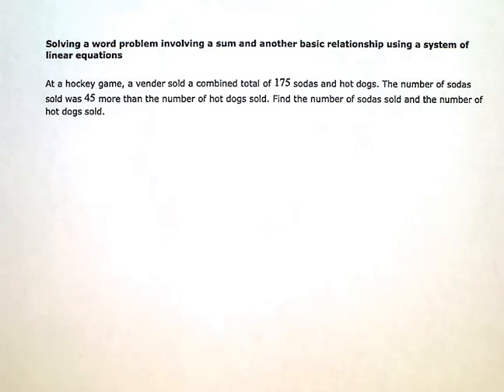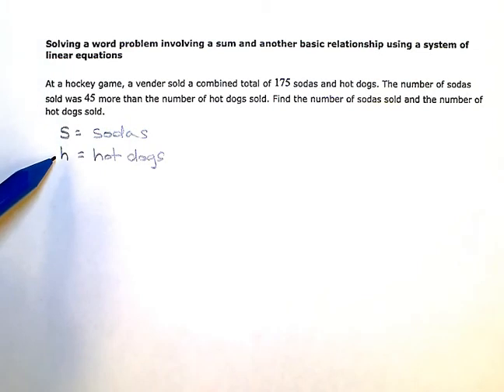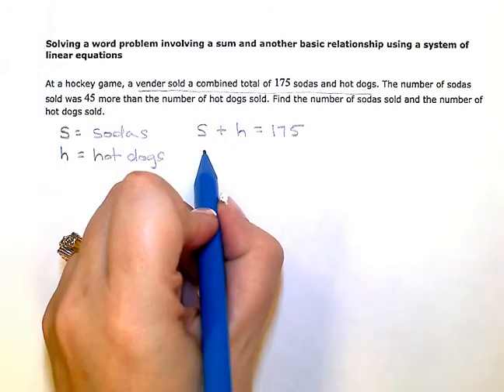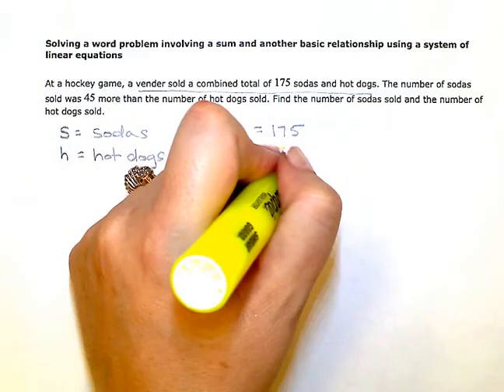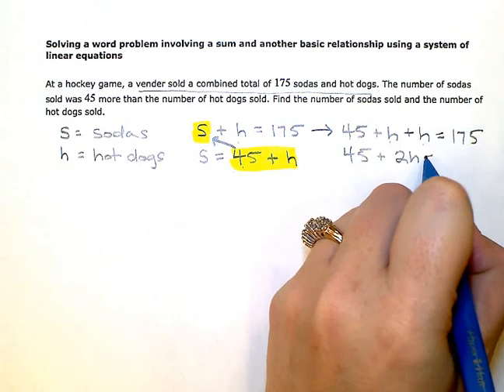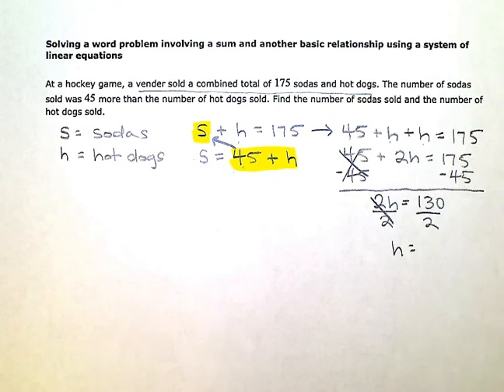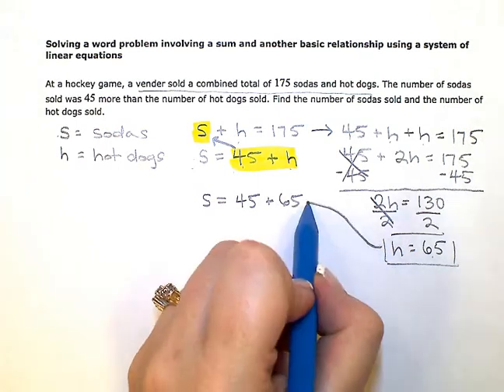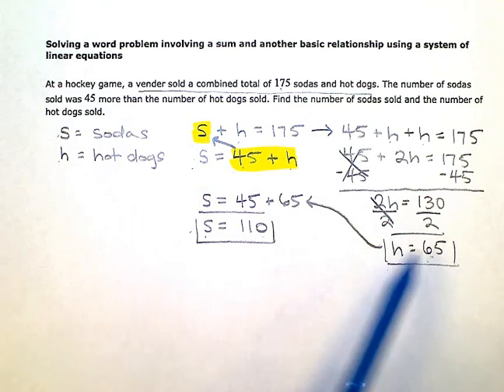ALEKS: Solving a word problem - sum & a basic relationship, system of linear equations (KC-3)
ALEKS:   Solving a word problem involving a sum and another basic relationship using a system of linear equations (KC-3)